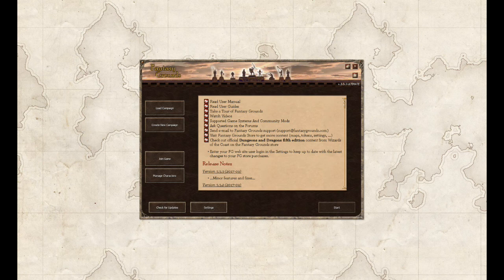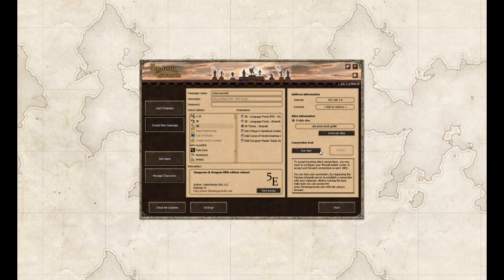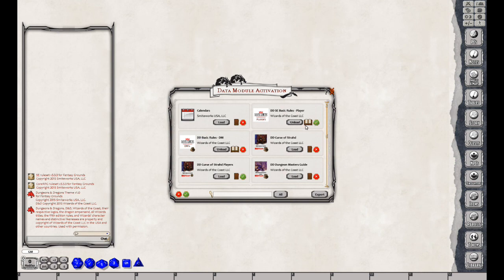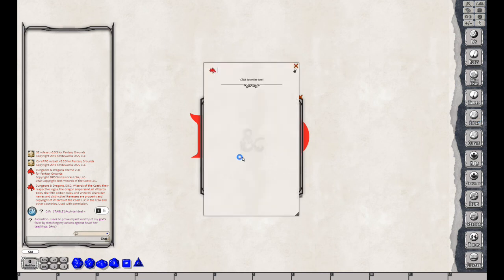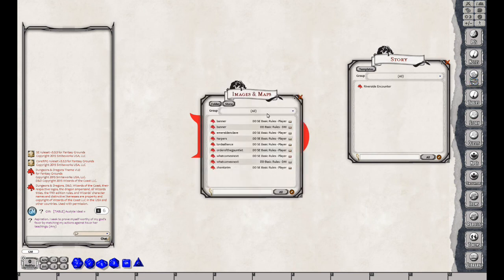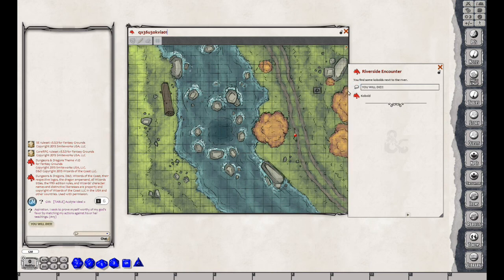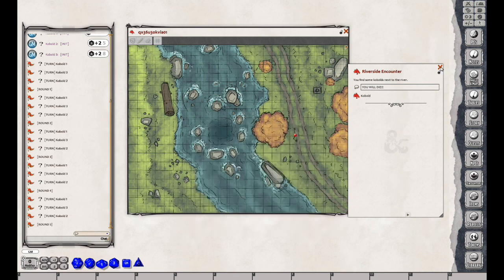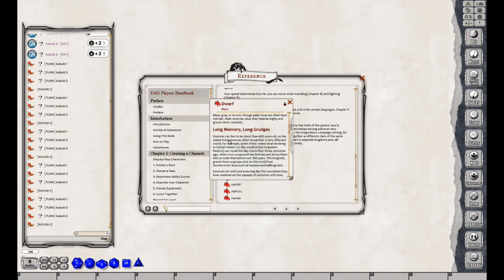Fantasy Grounds basics - how to setup a basic encounter using Dungeons and Dragons 5e